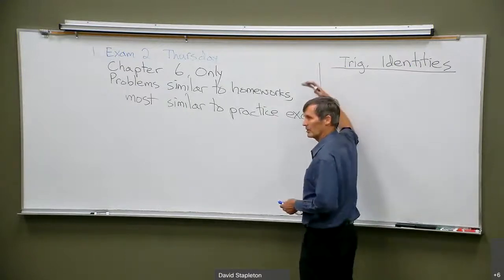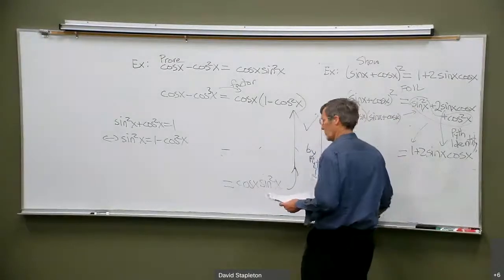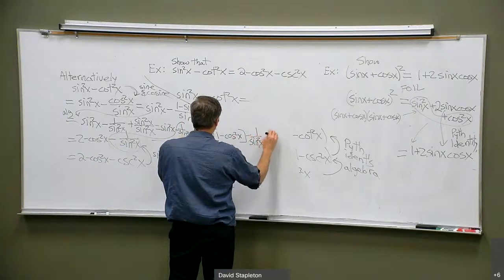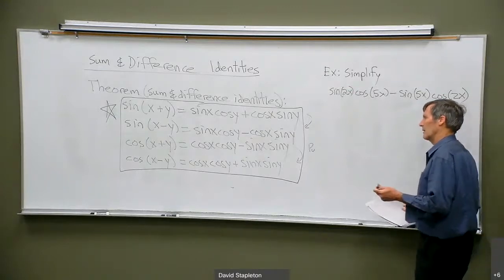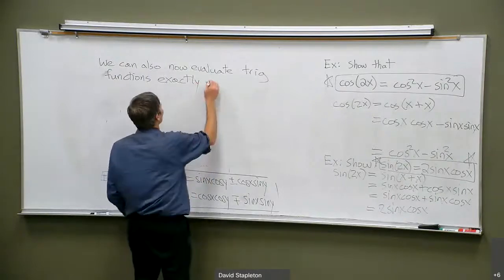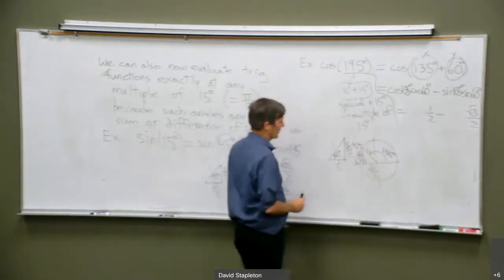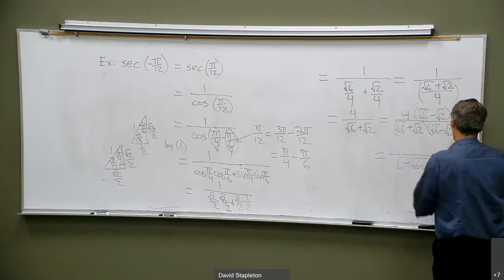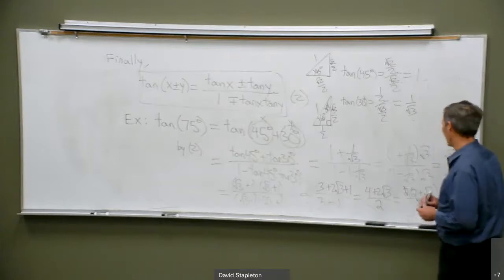7 2 Sum and Difference Identities